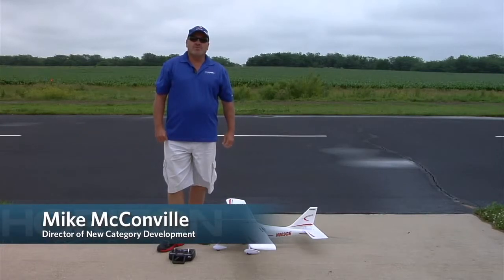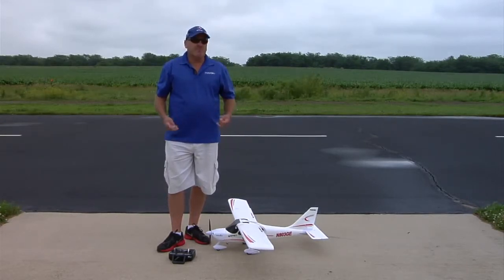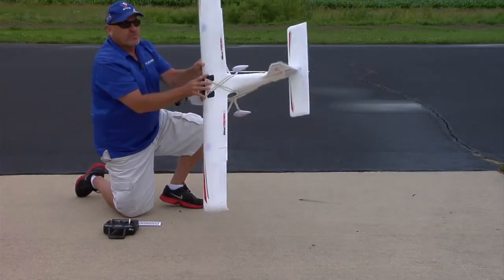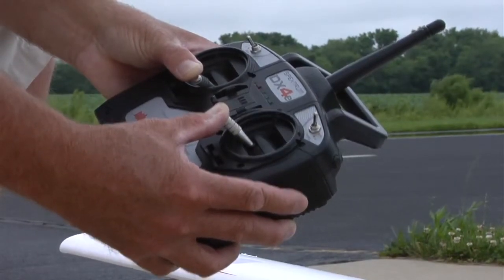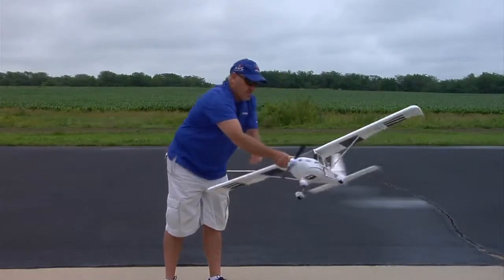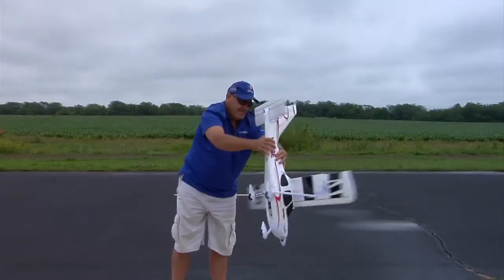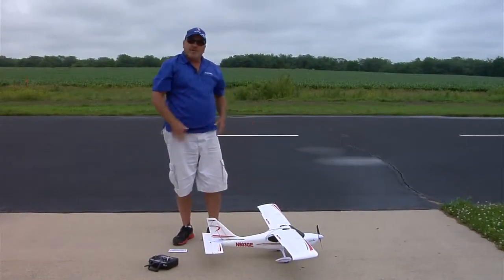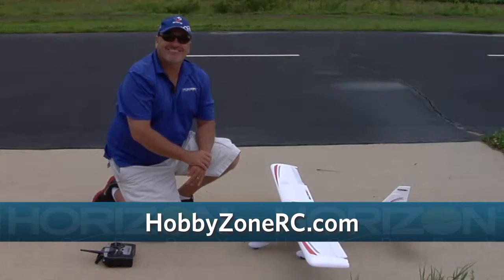DarBro RC - HobbyZone Sportsman S+ with SAFE Plus Technology | Compass Calibration YouTube 720p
Really important to get the compass calibration done to ensure full function of the flight assists this model comes with for beginners.